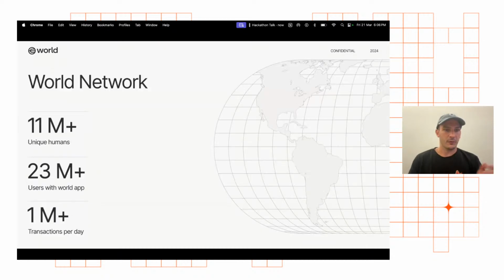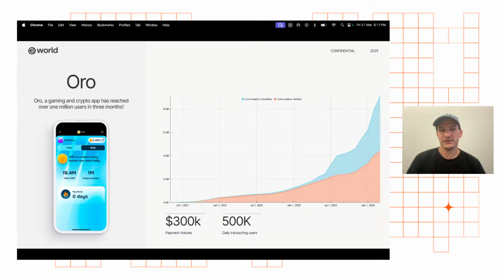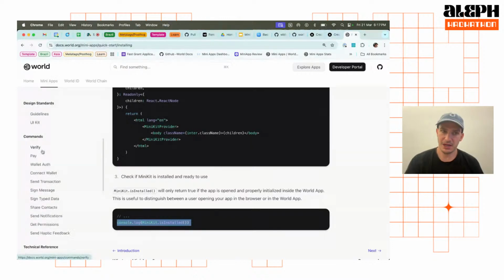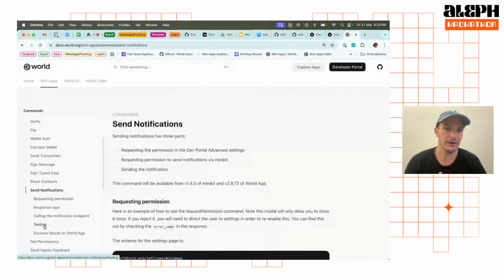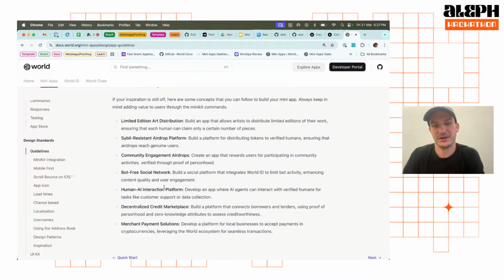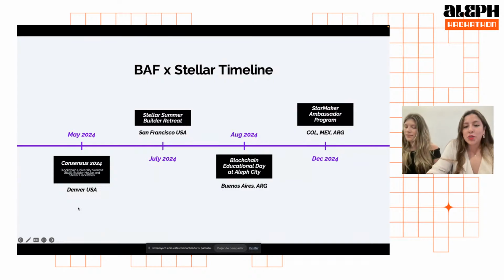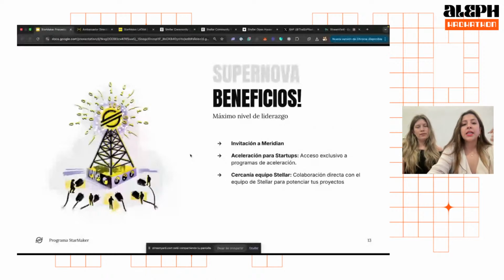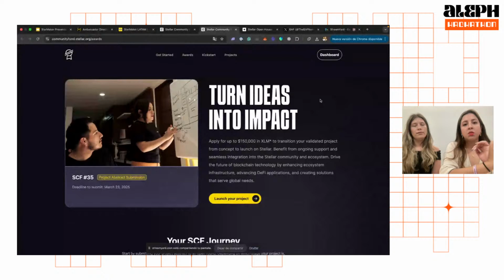Aleph Hackathon | Workshops